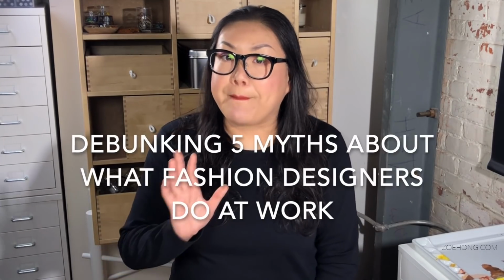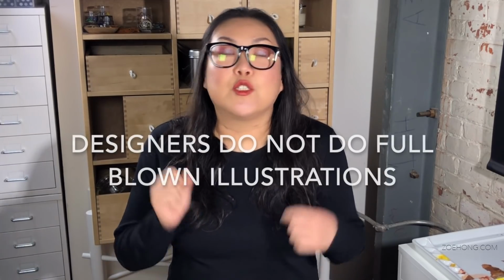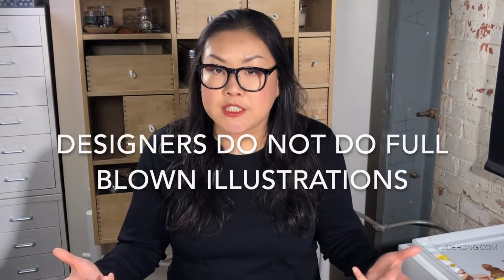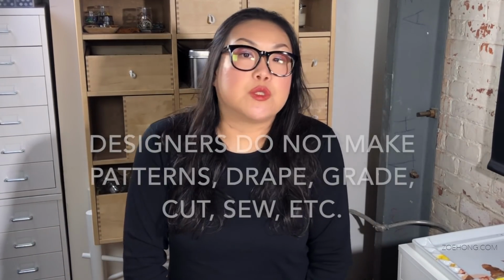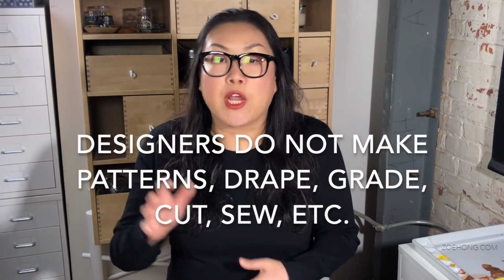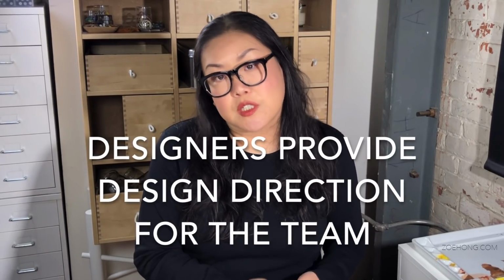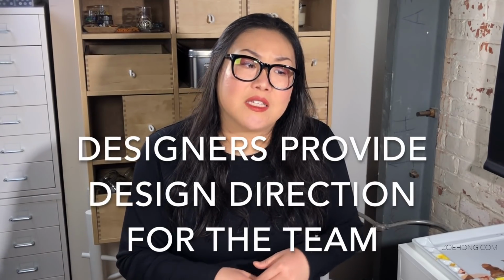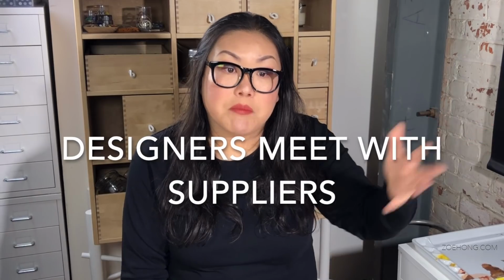What Do Fashion Designers Do At Work?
So what do fashion designers do all day at work anyway? Paint? Sketch? Smoke cigarettes, drink coffee, and stare moodily out the window trying to get inspired? Yeah, no, not really.

This video busts 5 common myths about what designers do at work as well talk lots about what job tasks designers are responsible for! This video goes over a full time designer's job, not freelance. Freelancers get hired for a project, they do what the project outline tell them to do, and that's it. Full time designers jobs are a little more varied.